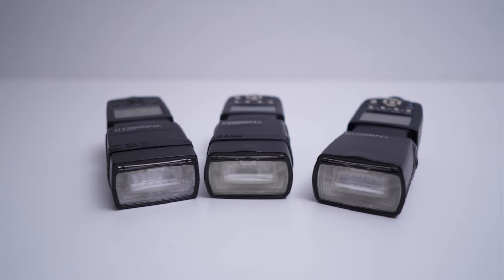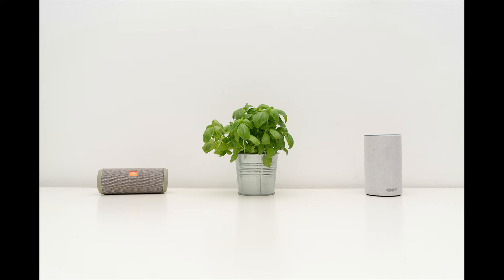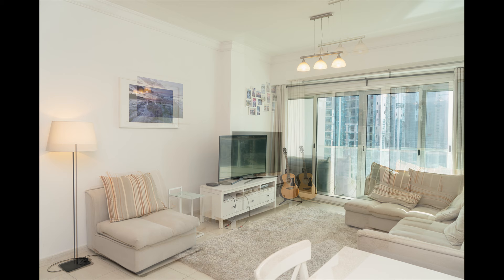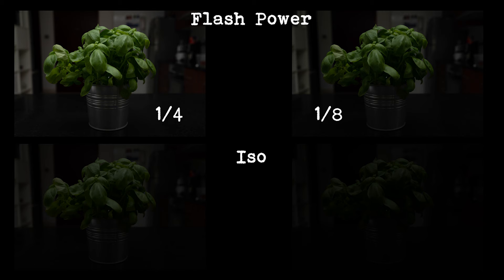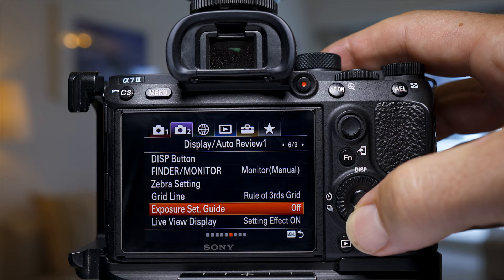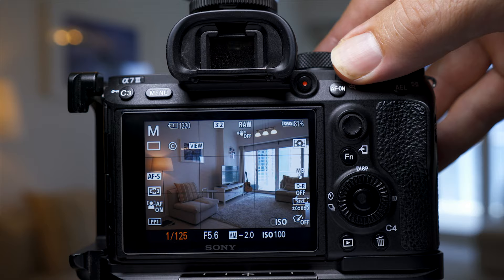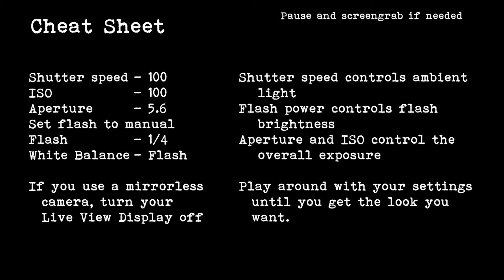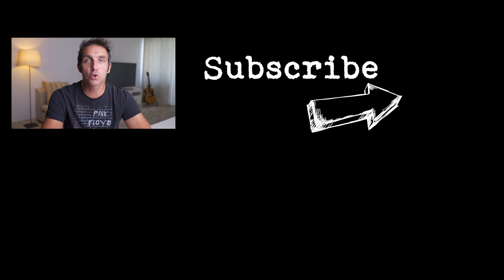Flash photography for beginners part 1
This week I’ll show you the basics of flash photography for beginners part 1.

 Its straight forward and once you understand this, you’ll be able to control your flash to take better photos all the time in lots of different situations.

My Flash/strobe lights:
Yongnuo (cheap and universal)
Godox TT350S (sony)

Softbox (large)
Softbox (small)

Kase clip in filter
Freewell magnetic filter
Nisi filter holder
Nisi 10 stop filter

Lowepro 450AWii

DJI Mini2

Thanks

Mike

To sign up for my weekly emails, scroll to the bottom of my homepage and sign up

Getting a little bit more rocky with this weeks music!! ... with this ... I have recently become an ambassador for Epidemic Sound which I am stoked about and I'll be talking in the near future about getting royalty free music and sound effects...if you need good music, head over to their site for a free trail

Thanks

Mike